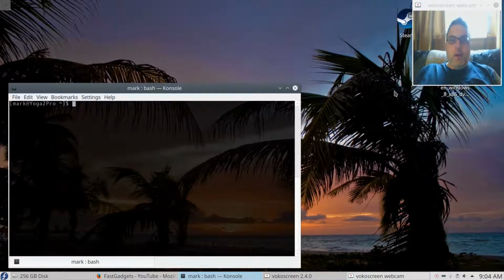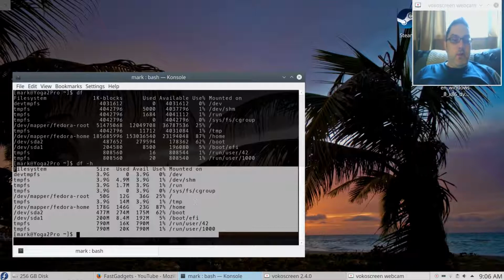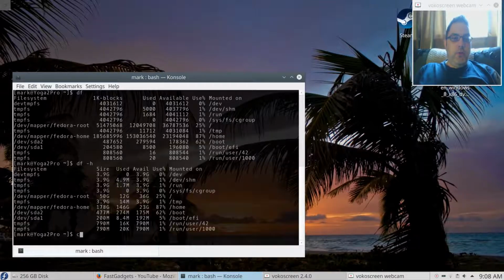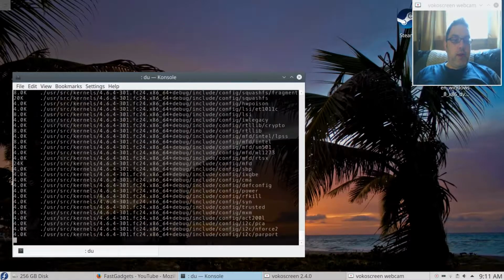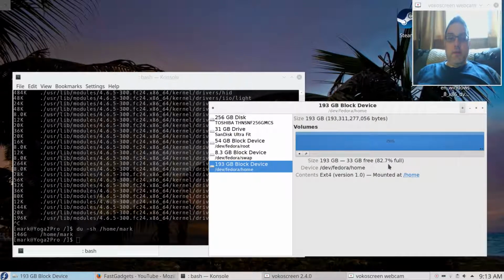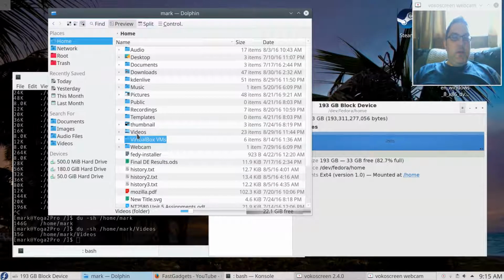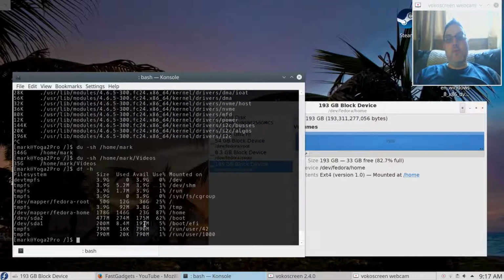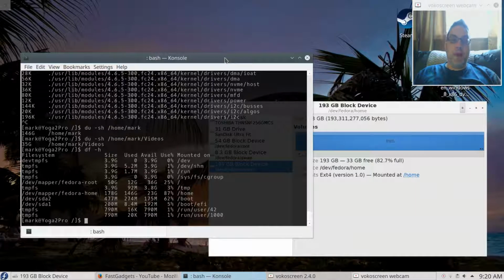Disk Management in Linux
In this video, I'll talk about some ways to manage disk usage in Linux, including both command line and GUI tools. We'll also discuss disk management techniques and how I approach using SSDs.